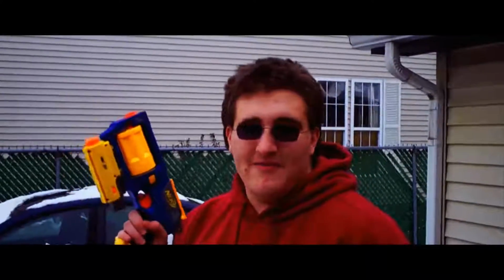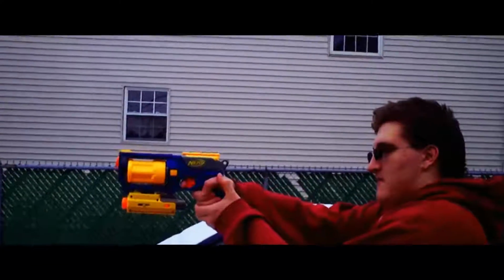Gun Saftey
Date created - Feb. 5th, 2011

Summary

Well after two months of slackigge I finally made another! Actually we winged it pretty much as I had no clue what my next one should be XD. So I thought " Hey, let's teach the American public about proper gun saftey, by creating a video that has nothing to do with it." F#$@ING BRILLAINT!!! :D